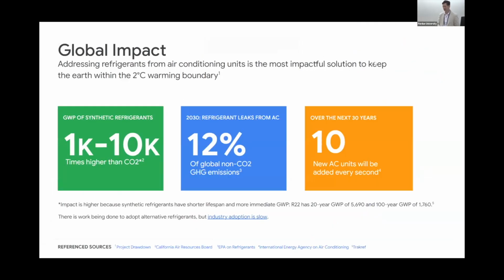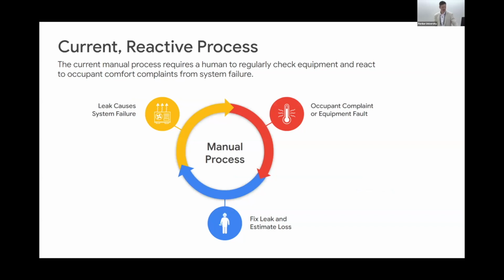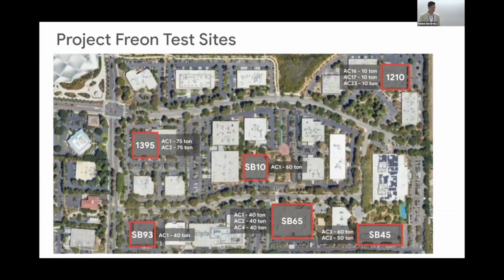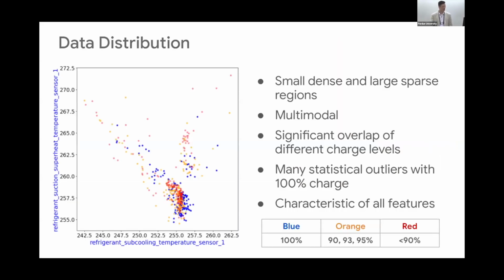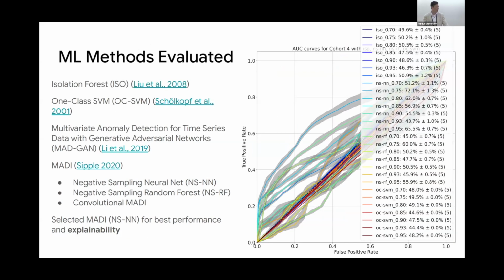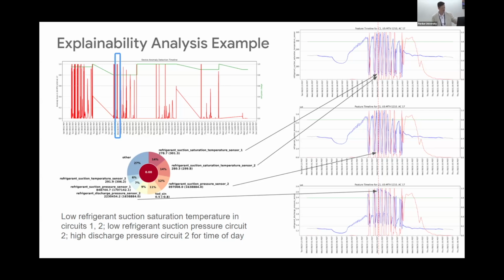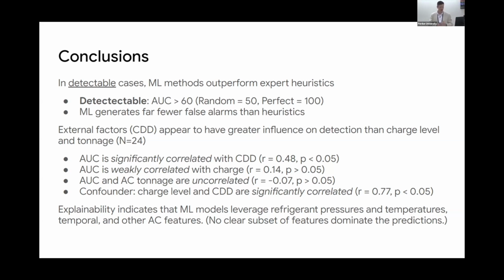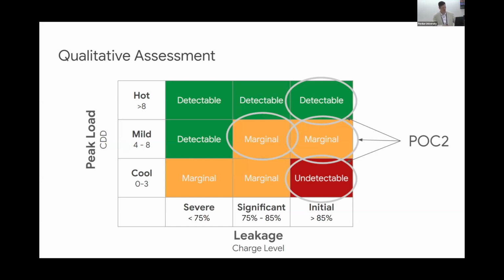John Sipple - AI Based Methods for Detecting and Diagnosing Refrigerant Loss in Commercial RTUs